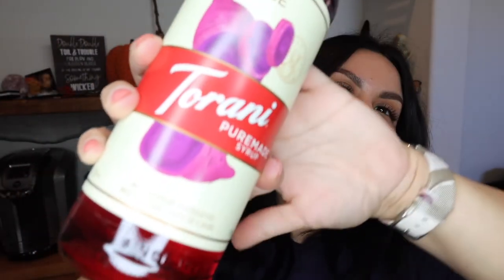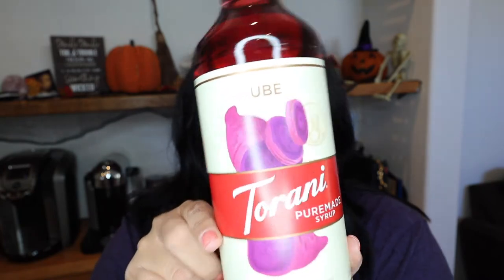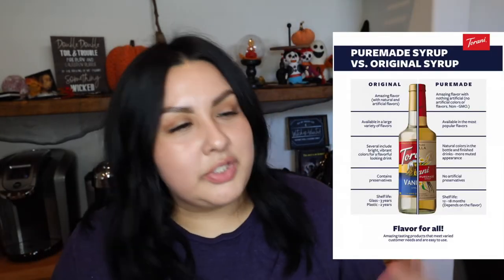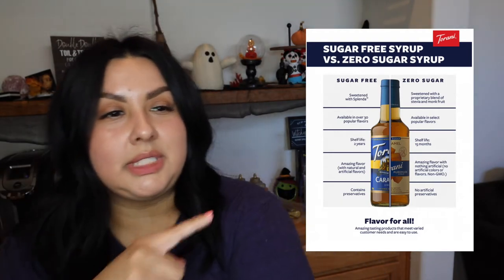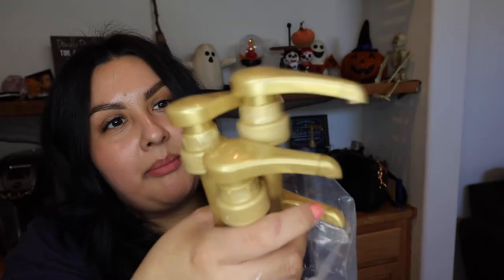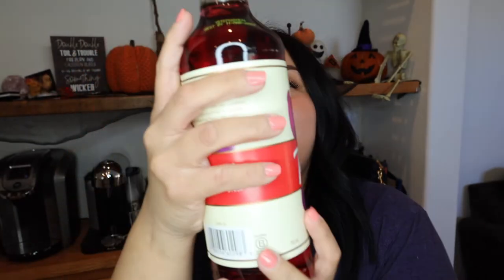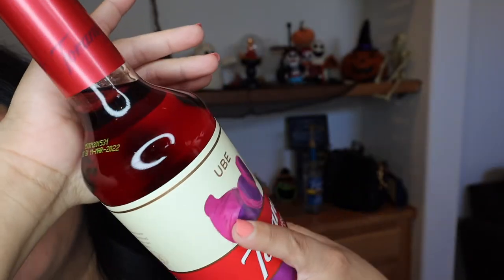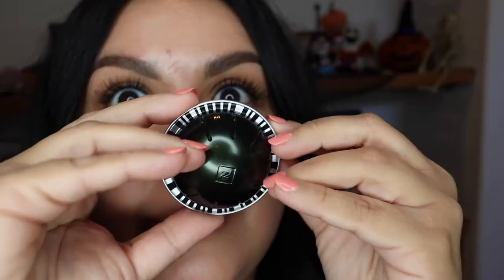My First Ever Torani Syrup Haul | Unboxing | Ube Oatmilk Latte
In this video I share my first ever Torani Haul where I bought their Puremade Salted Caramel, Puremade Ube, Zero Sugar Vanilla and Zero Sugar Caramel syrups! I have been so excited to try the Ube syrup since I am a fan of that flavor when it comes to sweets!

M O R E  T H I N G S

Hi! I created this channel to keep myself accountable during my wellness journey BUT also to figure out how to show myself love and balance while going through it! I make videos on fitness (Peloton!), family vlogs, makeup tutorials, travel vlogs, and everything beauty!